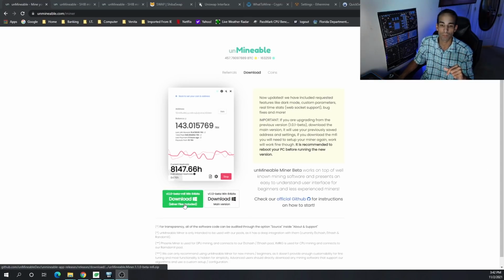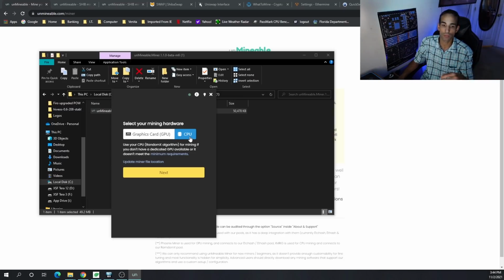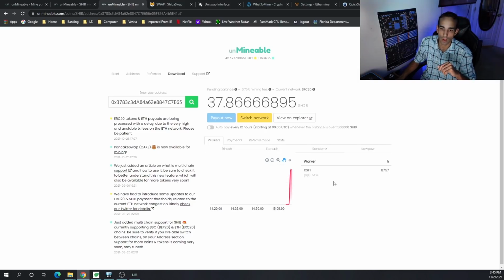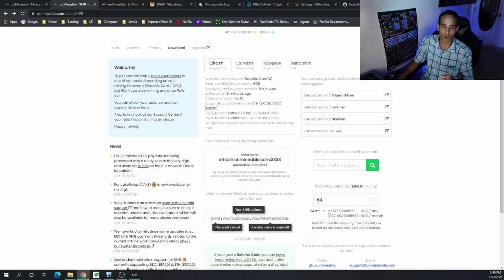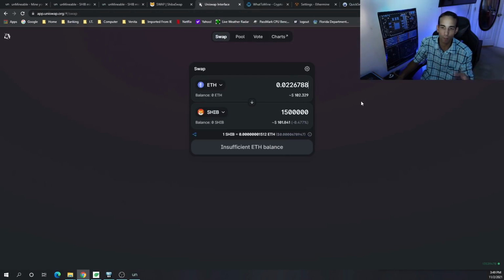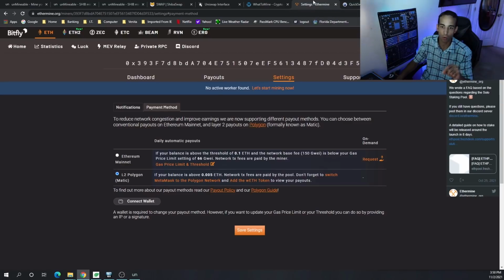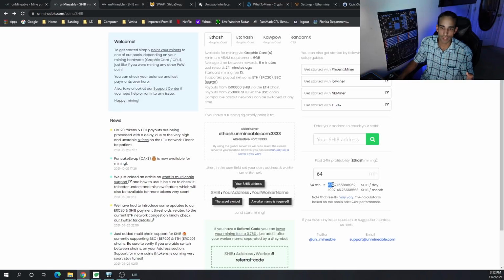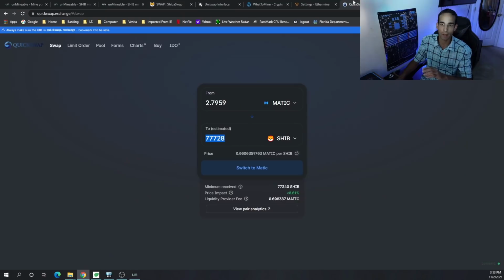How to Mine Shiba Inu and Alternative Options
prj8-vt7u

 @Son of a Tech   Ethermine Polygon Guide | Daily Ethereum Mining Payouts